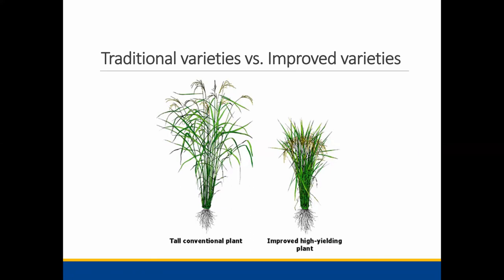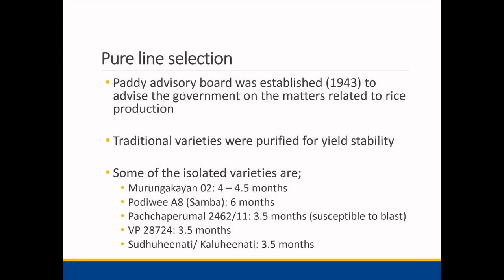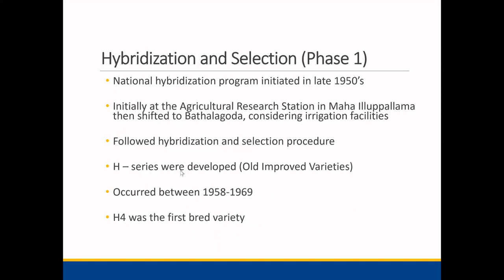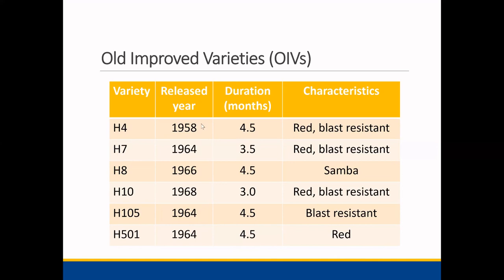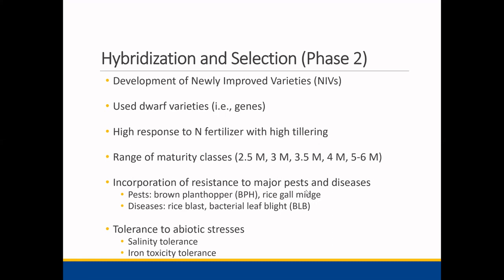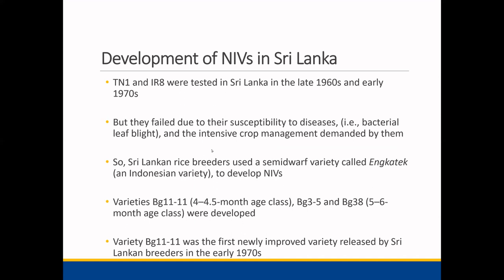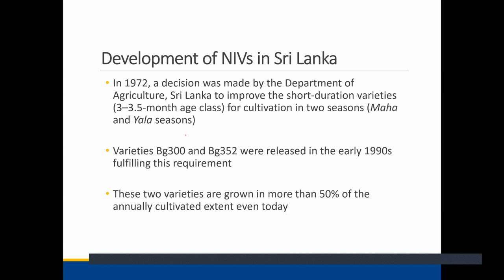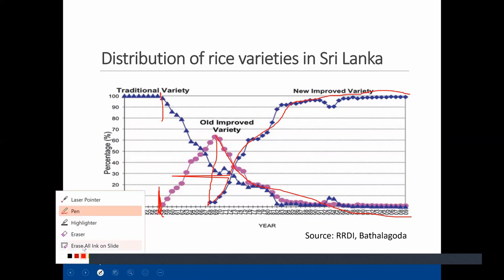AG12012 Easwaran sir ( Rice production ) Sunday Session 20220731 073519